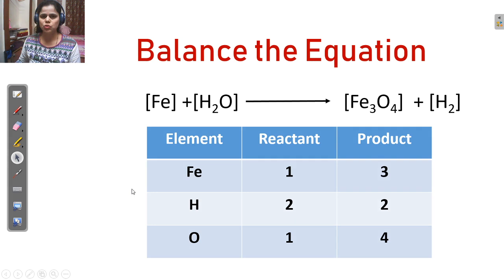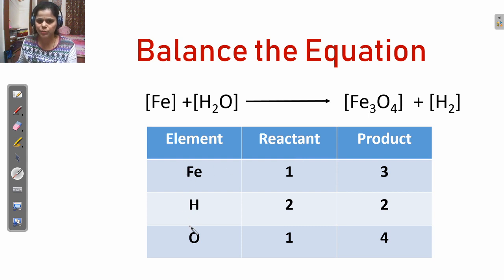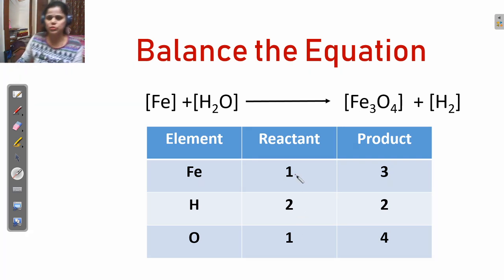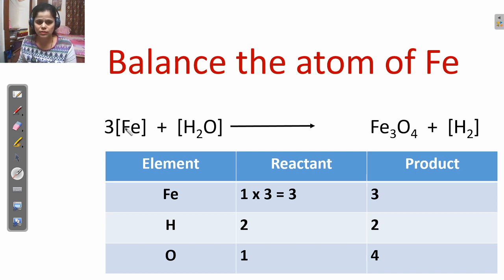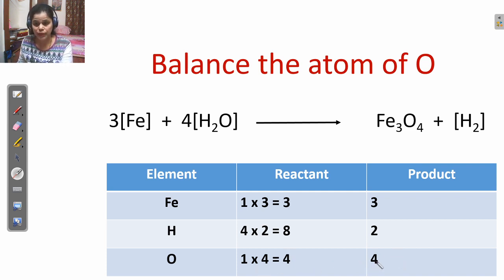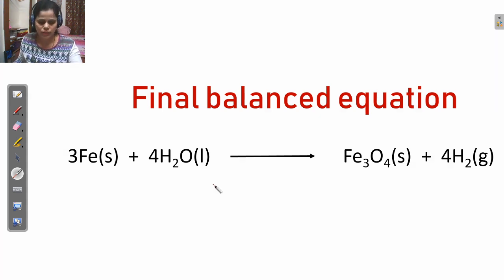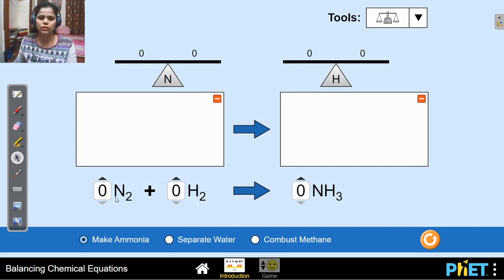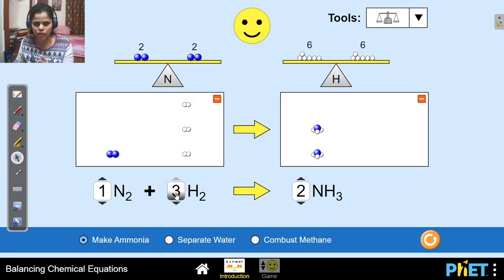Balance the Chemical Equation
class 10 /Chapter 3:- Chemical Reaction and Equation
Activity related to Balance the equation